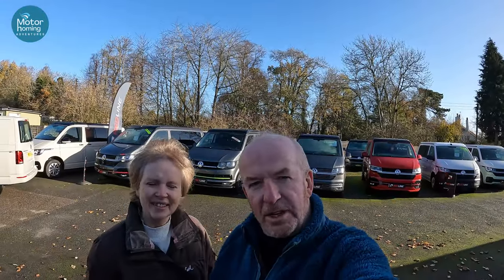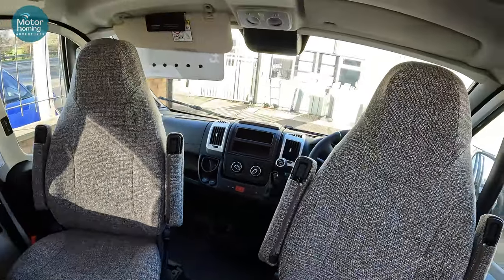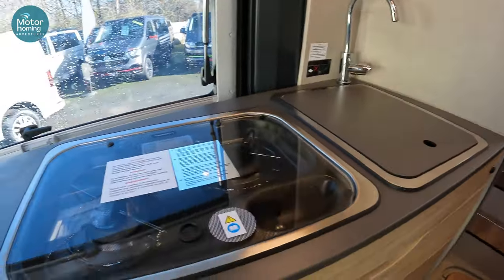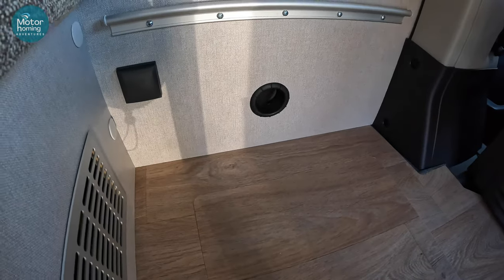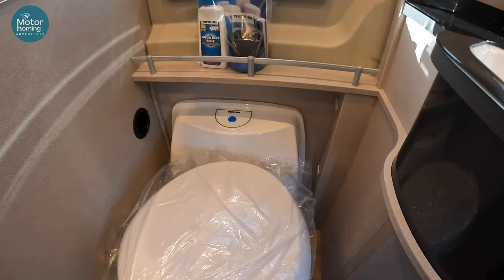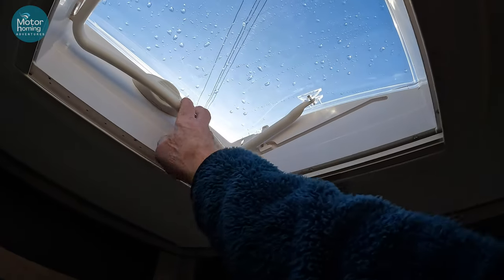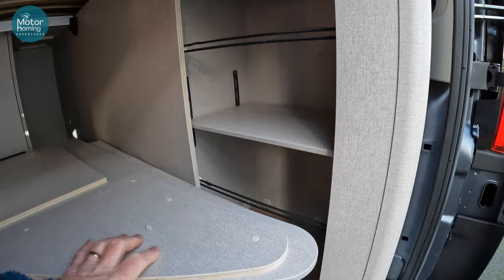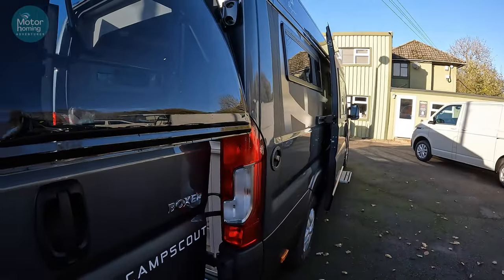A 2023 Globecar Campscout Elegance - a detailed walkthrough - at Venture Caravans and Motorhomes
Whilst visiting Redline Campers just North of Daventry in Northants we also had a chance to have a look around a new motorhome that had just arrived. Redline Campers share the site with Venture Caravans and Motorhomes and this brand new 2023 Globecar Campscout Elegance had just arrived !! :)

Join us for a detailed look through this lovely new vehicle, inside and out and get a close look at this new Globecar.